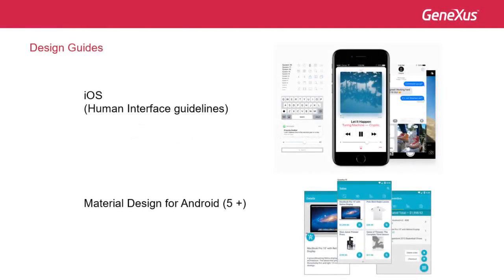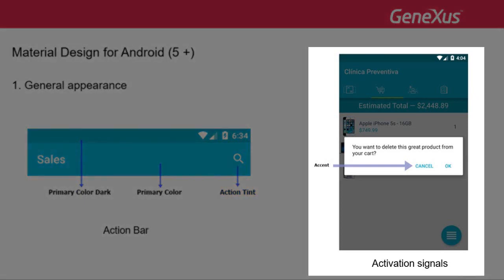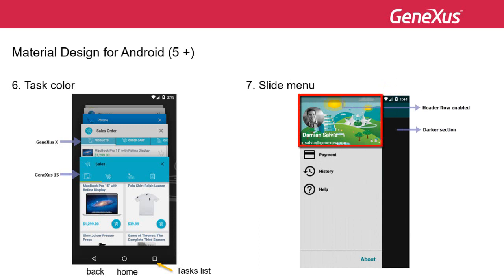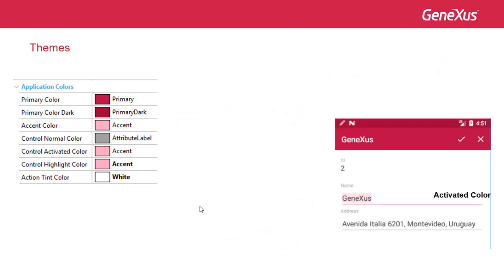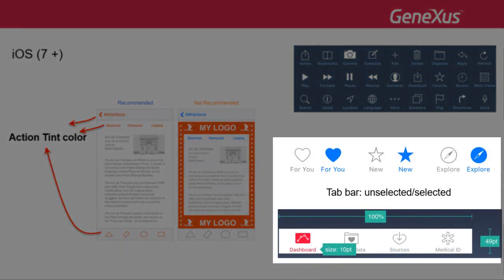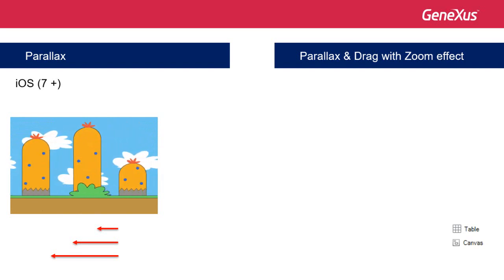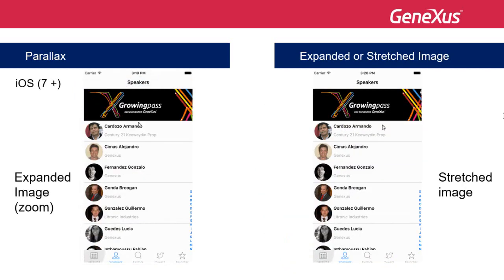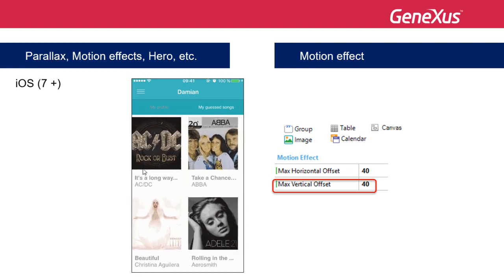Android and iOS design guides and their impact on GeneXus 15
Material Design for Android and Human Interface Guidelines for iOS, including all effects for movement, parallax, depth, etc. Its use in GeneXus by default and through customizable properties of controls and theme classes.